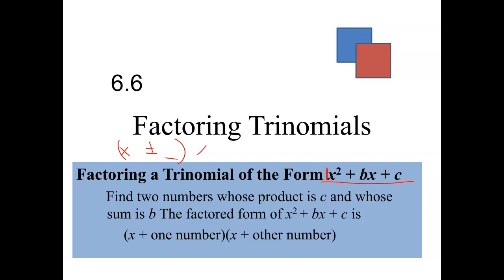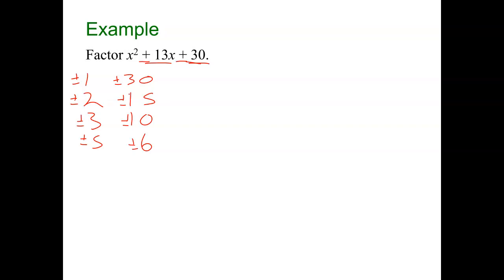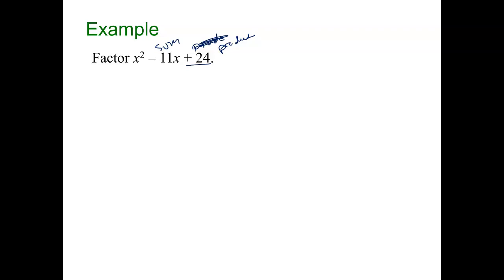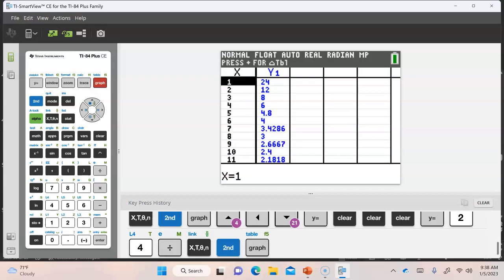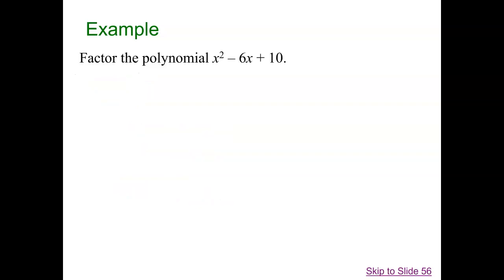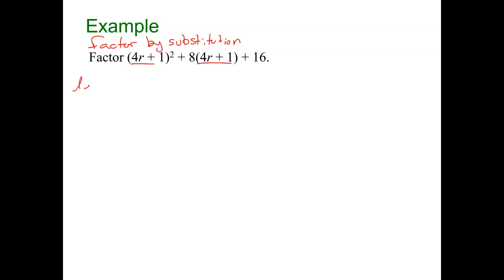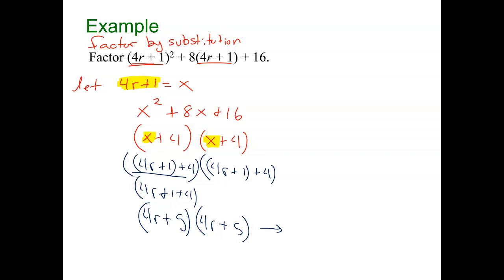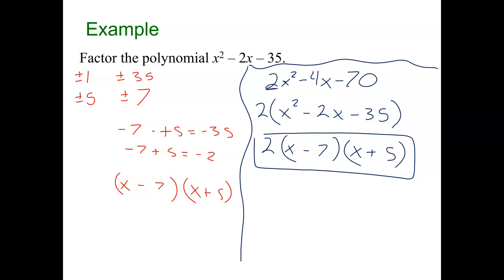ALG II 6.6 Part 1 Factoring Trinomials